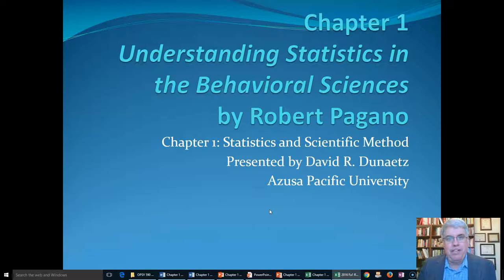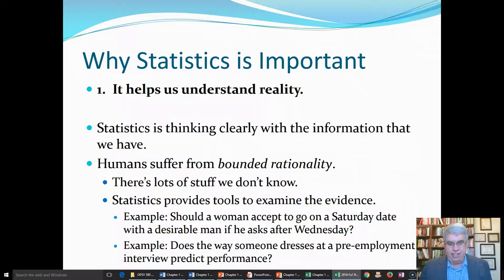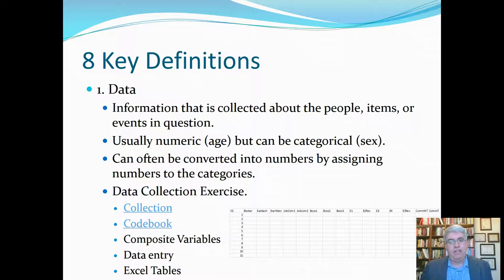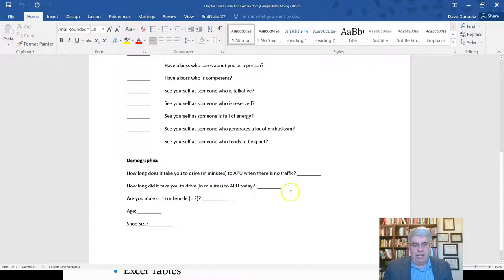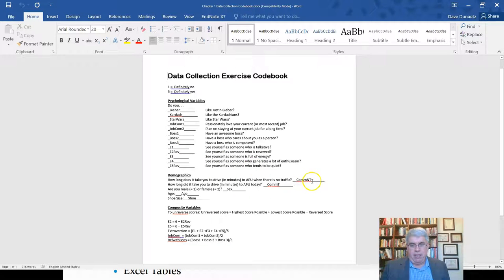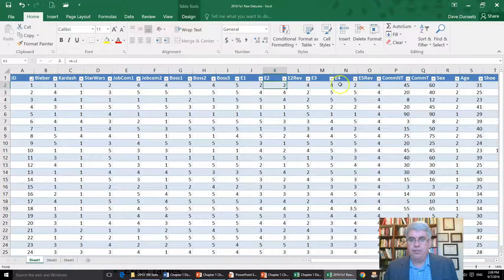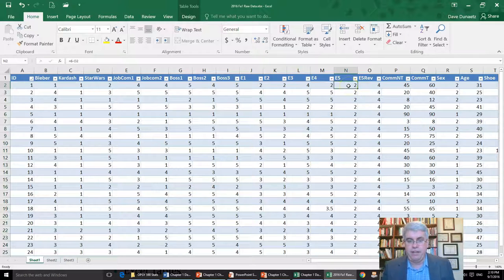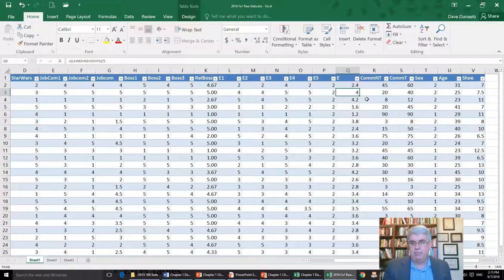Chapter 1 Statistics and the Scientific Method (1 of 2) of Pagano's Understanding Statistics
This is part of a lecture series on Chapter 1 Statistics and the Scientific Method(1 of 2) of Pagano's Understanding Statistics in the Behavioral Sciences.